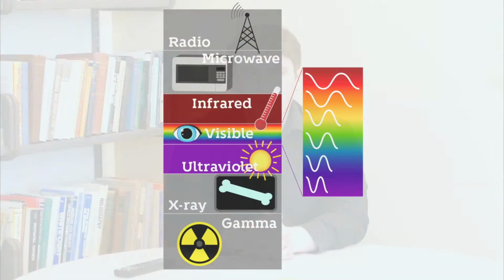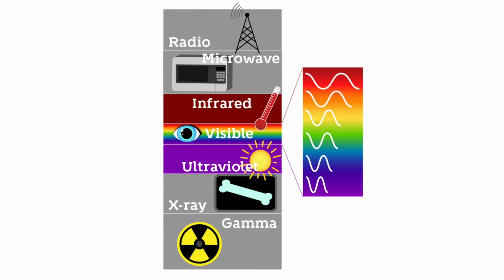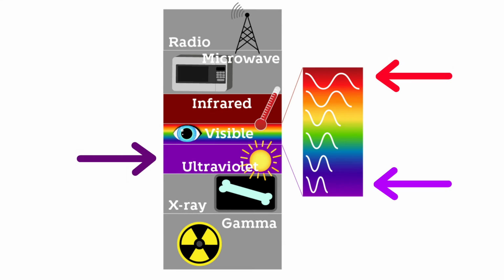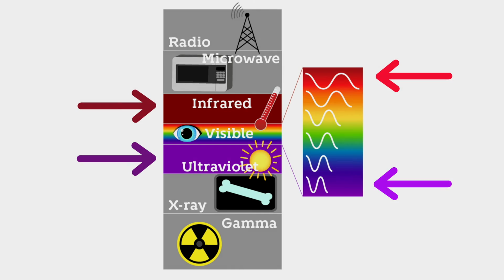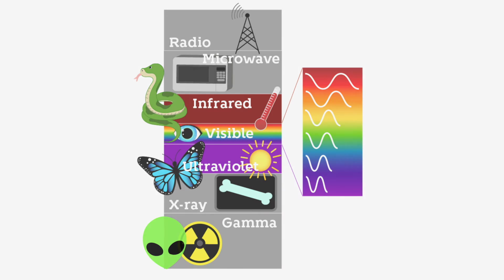Invisible light (Try this one at home!) | The Virtual Optics Suitcase Video #4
Did you know there is light that you can’t see? If so, what kinds can you think of? Let’s take a look at how we can see some of this light with the help of a cell phone!

The Virtual Optics Suitcase is a collection of science demonstrations focusing on the amazing phenomena caused by the light that is constantly around us.

Are you a teacher? Check out ww.osarochester.org to learn more about the original project and for demo packets to hand out to your students! These videos can be shown as a self-contained 1 hour exploration of optics phenomena, or augmented with explanations tailored to your students and curriculum.

1:12 Seeing IR light from a TV remote through a cell phone camera